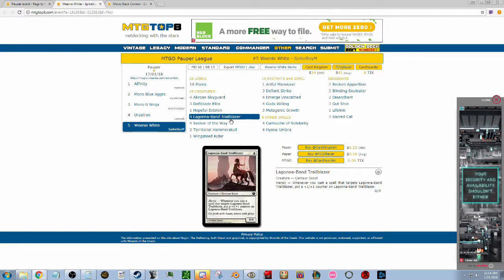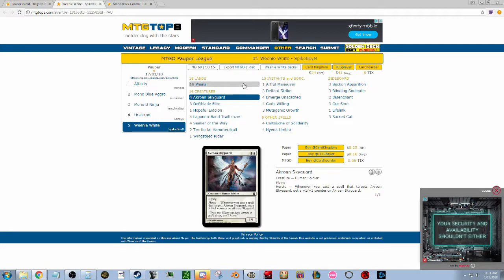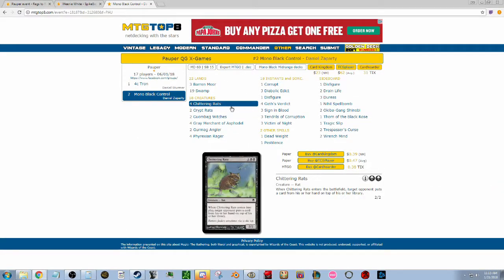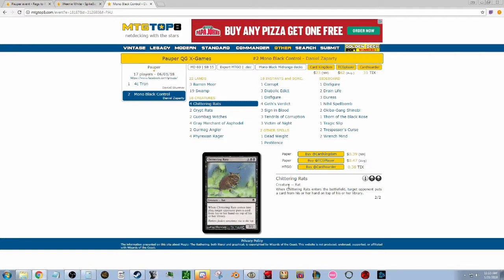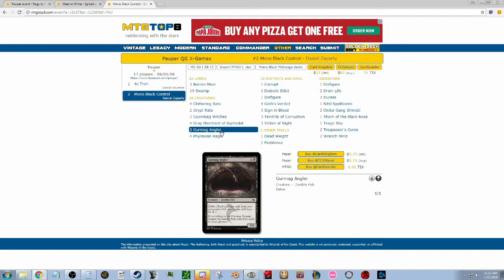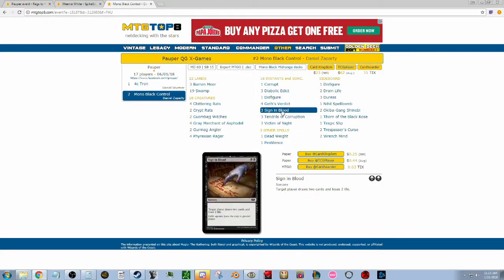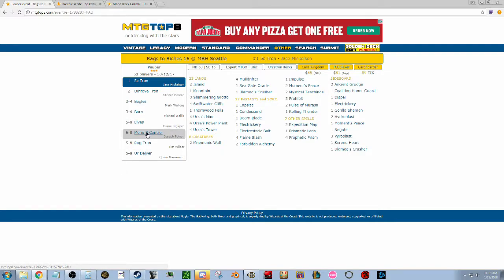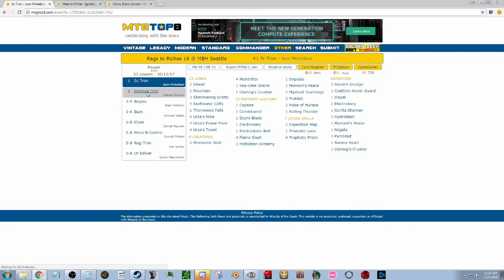PAUPER IN 2018!! Whats the deal?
Hello, Its Been awhile but here is a brief overview on Pauper right now in 2018.

Sorry about the mic quality, Got a new mic so I am still working on the sound.

This helps the channel out greatly and I have all of you to thank for making it this successful so far !!

Live Stream : Twitch.tv/radeint
Follow on twitter : @Radeint